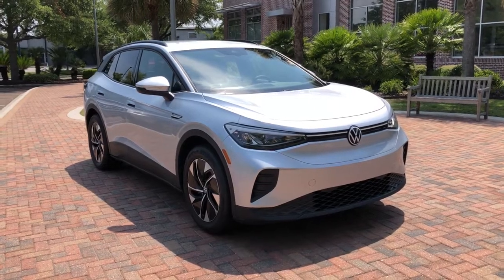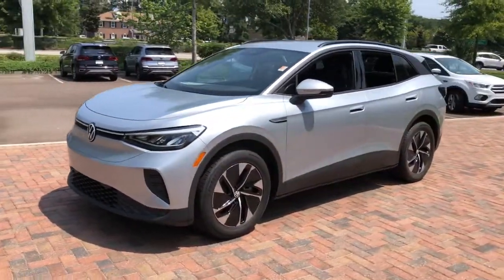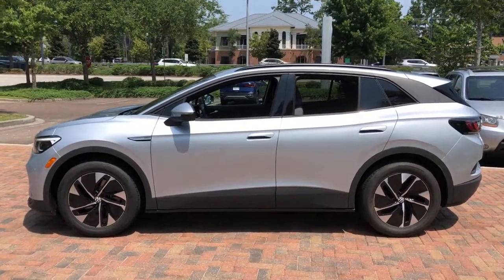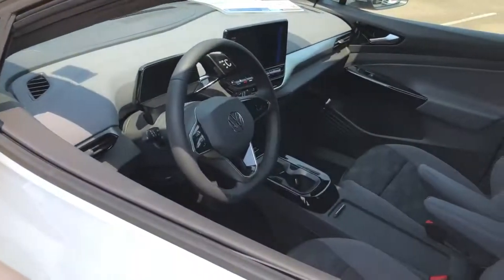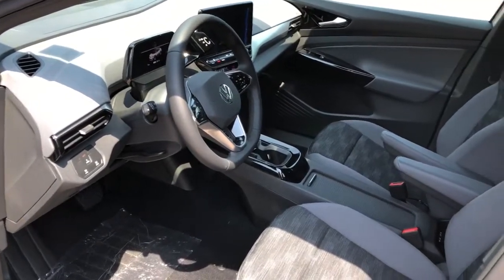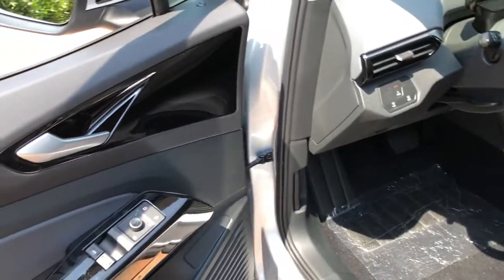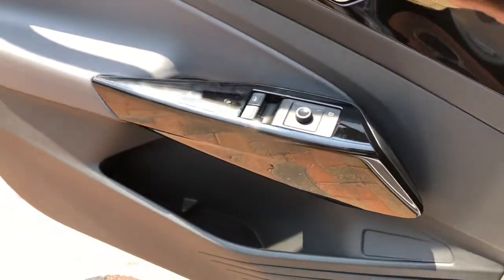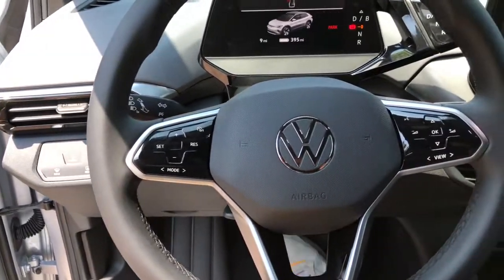2021 Volkswagen ID.4 Charleston, Mt. Pleasant, West Ashley, North Charleston, Summerville, SC 41543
Scale Silver Metallic New 2021 Volkswagen ID.4 available in Mount Pleasant, South Carolina. Servicing the Mt. Pleasant, West Ashley, North Charleston, Summerville, SC area.

Recent Arrival! 2021 Volkswagen ID.4 Pro Silver Single Electric Motor 107/91 City/Highway MPGbrbrbrWhile every effort is made to ensure the accuracy of the information on this site errors do occur so please verify information with a customer service agent. Prices do not include destination charges or any additional accessories . A $499.00 Closing Fee is included in the advertised price. All prices and offers are before state city and county tax tag title and license fees. Out of state buyers are responsible for all state county city taxes and fees as well as title/registration fees in the state that the vehicle will be registered. All other discounts are contingent on approved credit through VCI. All prices and offers include all incentives which the dealer retains unless otherwise specifically provided. The full cash price charged at any dealership depends on many factors including all products and services bought with the vehicle.